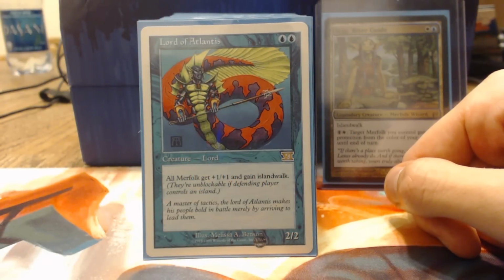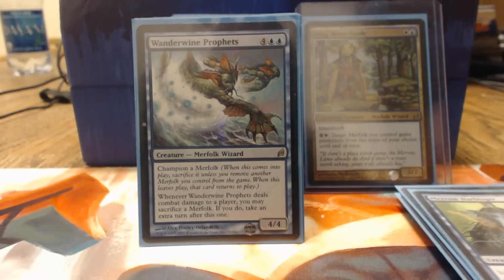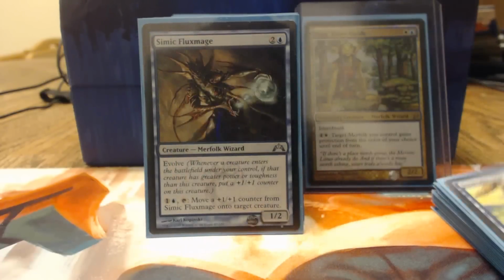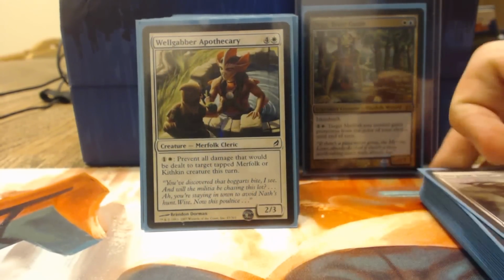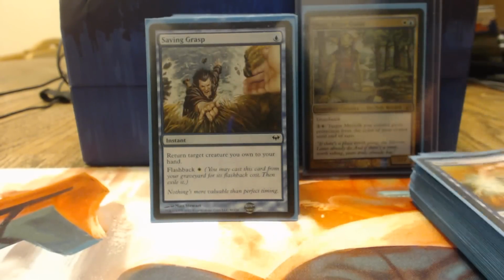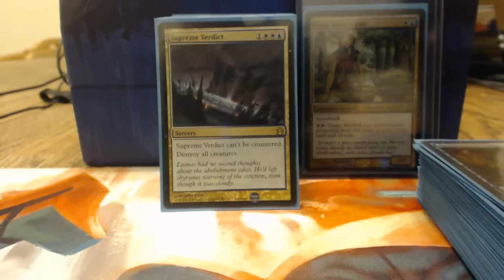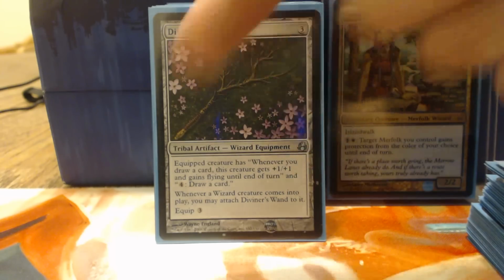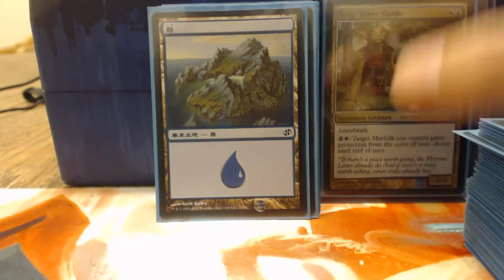Kyle's Sygg, River Guide CMDR Deck [EDH / Commander / Magic the Gathering]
Look for CMDR Decks at GP:Albuquerque November 22nd-24th!

Sygg, River Guide Deck List

Lord of the Atlantis
Adaptive Automaton
Master of the Pearl Trident
Merfolk Sovereign
Merrow Reejerey
Coralhelm Commander
Sage of Fables
Tideshaper Mystic
Cosi's Trickster
Seahunter
Merrow Harbinger
Wanderwine Prophets
Surgespanner
Lullmage Mentor
Thada Adel, Acquisitor
Grimoire Thief
Stonybrook Schoolmaster
Waterspout Weavers
Wake Thrasher
Stonybrook Angler
Simic Fluxmage
Silvergill Douser
Judge of Currents
Shapesharer
Streambed Aquitects
Sigil Tracer
Stonybrook Banneret
Rootwater Thief
Harpoon Sniper
Wellgabber Apothecary
Stormtide Leviathan
Crib Swap
Counterlash
Brainstorm
Boomerang
Ghostway
Negate
Saving Grasp
Stream of Unconsciousness
Safe Passage
Into the Roil
Spare from Evil
Purify the Grave
Blue Sun's Zenith
Render Silent
Dissipate
Rewind
Sage's Dousing
Rebuke
Essence Scatter
Gitaxian Probe
Devastation Tide
Revoke Existence
Supreme Verdict
Stolen Identity
Time Reversal
Aquitect's Will
Summon the School
Spreading Seas
Merrow Commerce
Recumbent Bliss
Stony Silence
Door of Destinies
Diviner's Wand
Ring of Evos Isle
Ajani Goldmane
Evolving Wilds
Haunted Fengraf
Ghost Quarter
Terramorphic Expanse
Hallowed Fountain
Vivid Creek
Wanderwine Hub
Seachome Coast
Glacial Fortress
8 Plains
16 Island